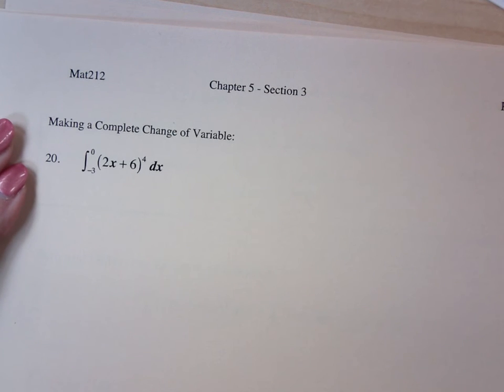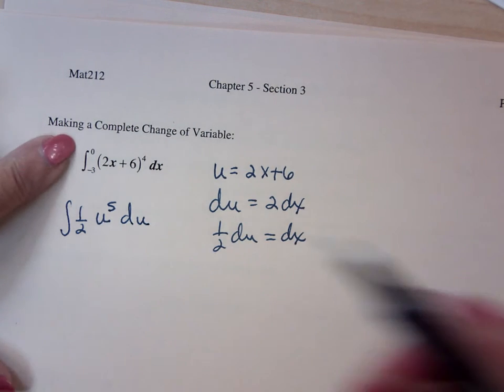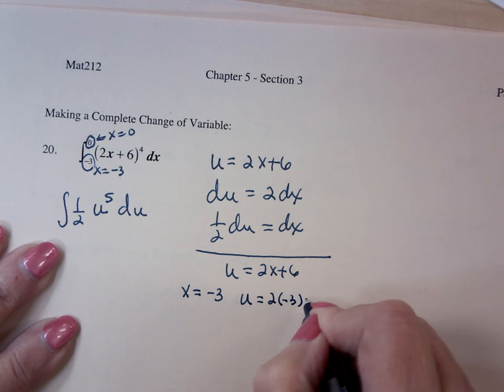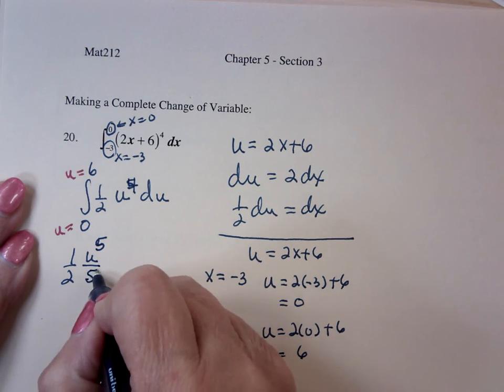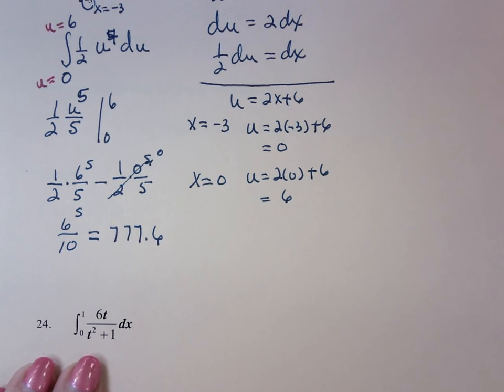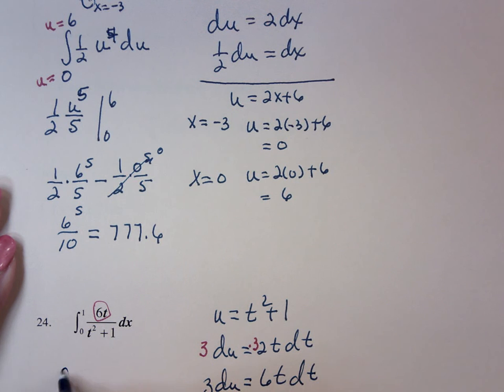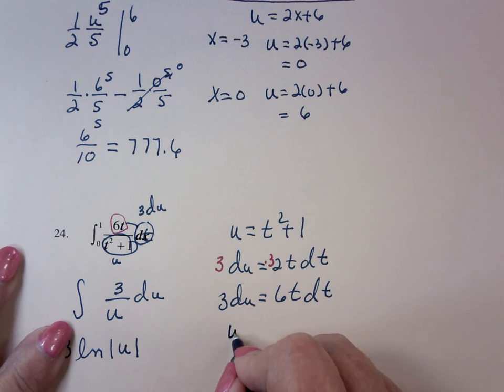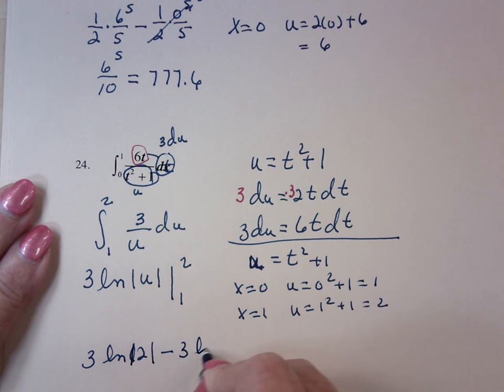212 5 3 page 14